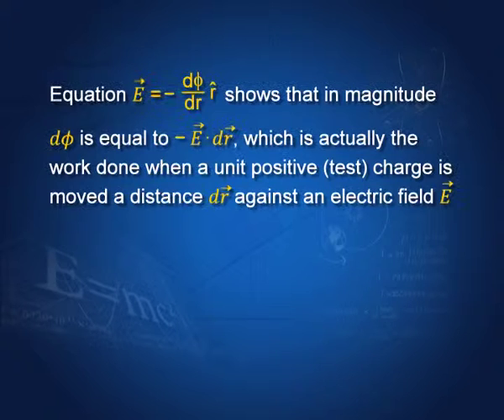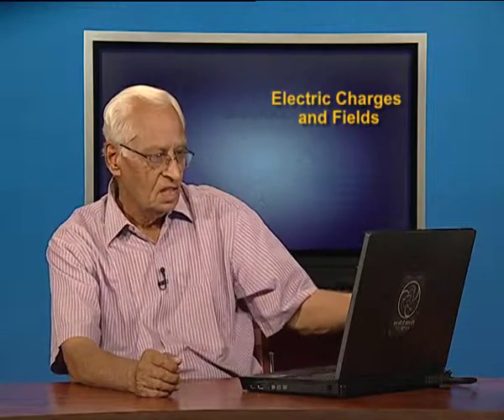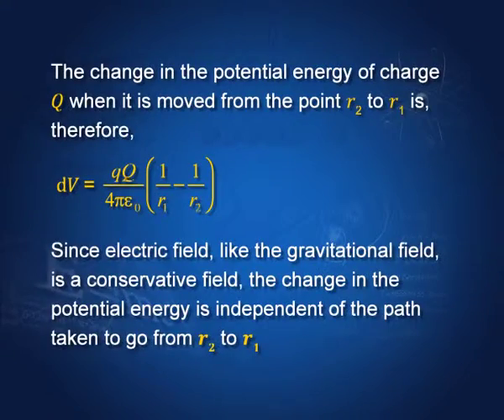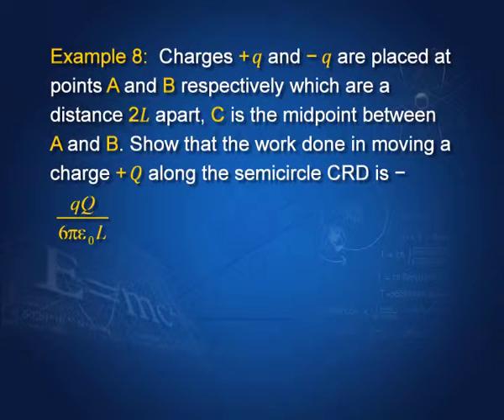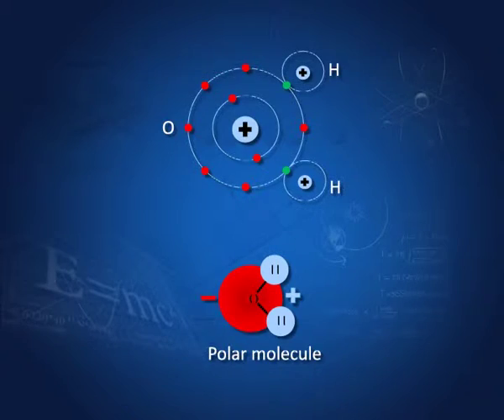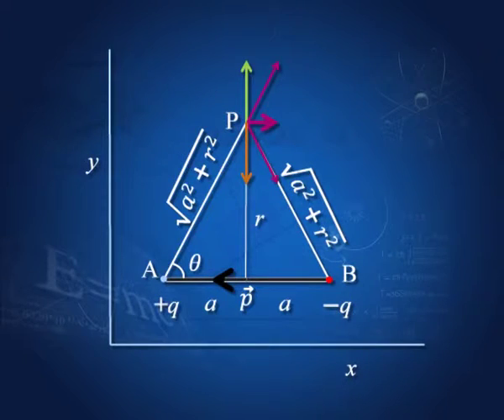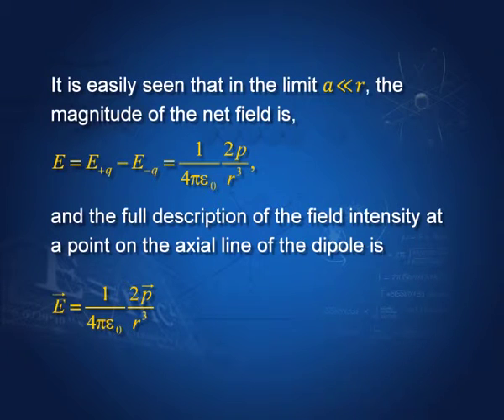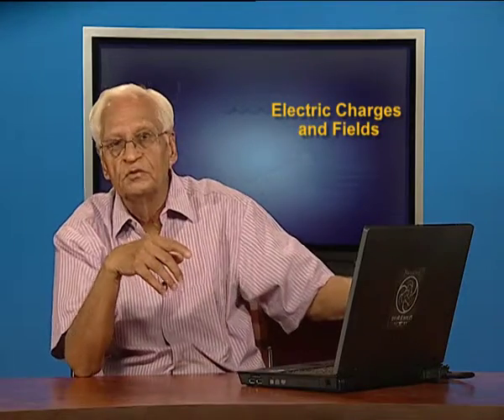Electric Charges and Fields (Ep-11) Chapter 1: